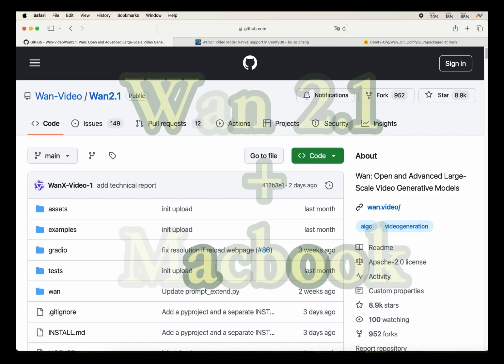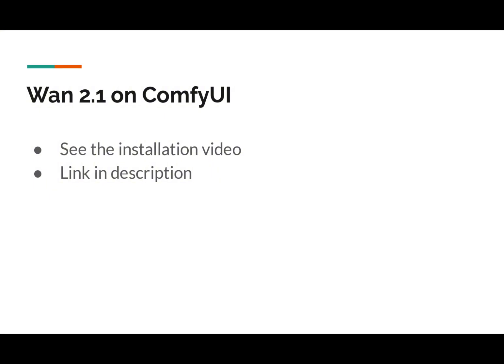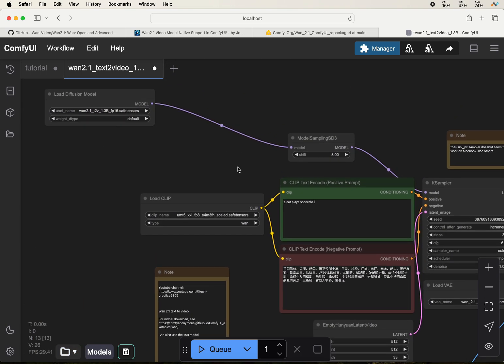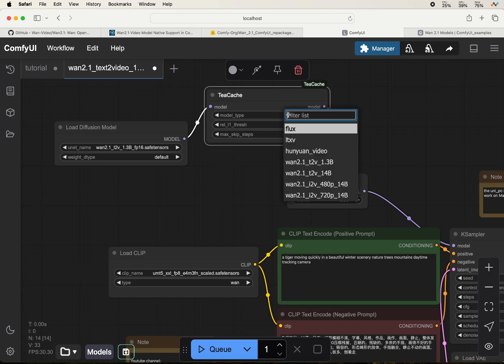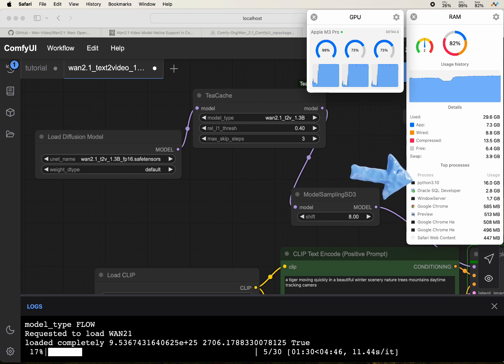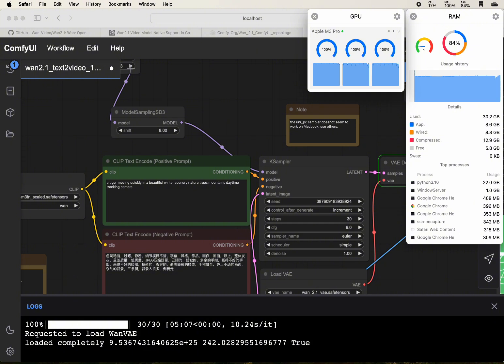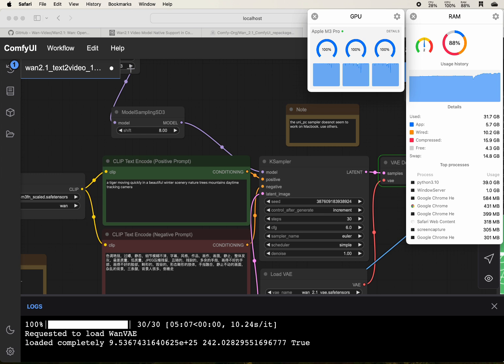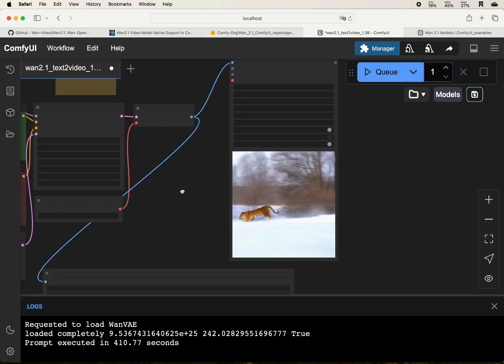Macbook run Wan 2.1 AI Video generation locally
Run Wan 2.1 video locally.

5600G (same iGPU, better CPU)
5700G (better iGPU, and better CPU)